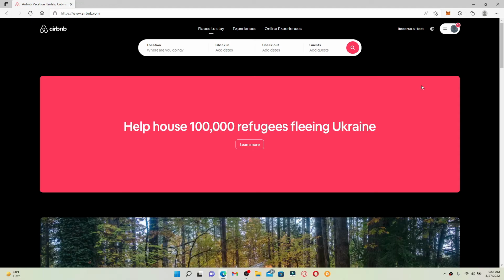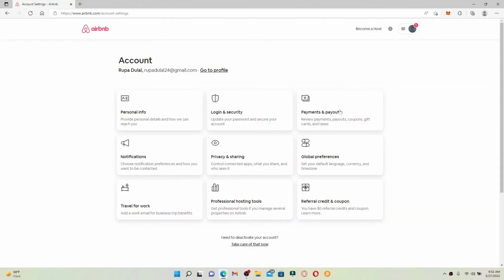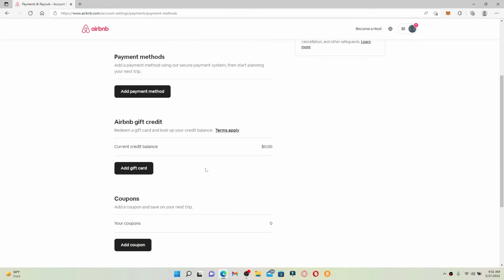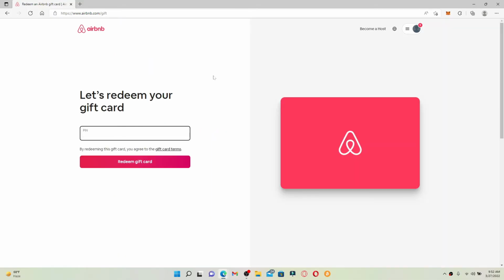How To Redeem/Use AirBnb Gift Card Online 2022?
Redeem your AirBnB gift cards and explore amazing offers and deals too. Here in this tutorial we will teach you easy and quick steps to redeem Airbnb gift card and use Airbnb gift card instantly in few clicks.

CHAPTERS
0:00 - Intro
0:25 - Redeem AirBnb Gift Card Tutorial
1:12 - Outro